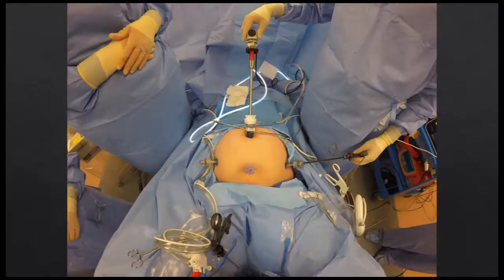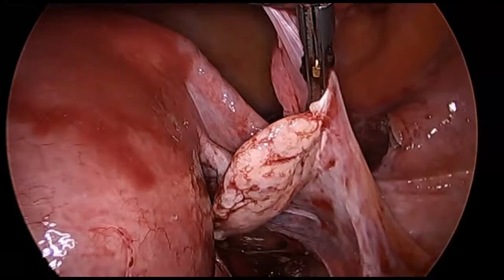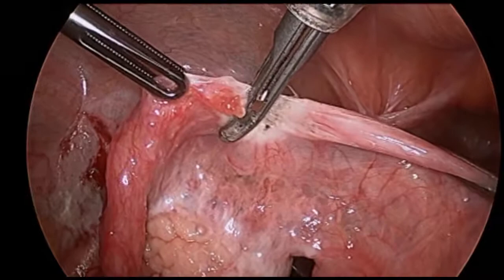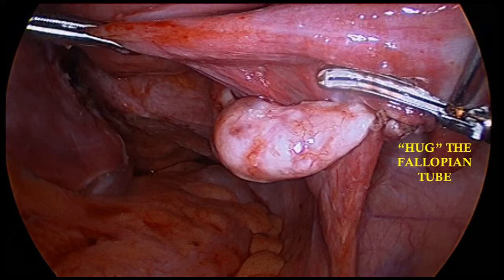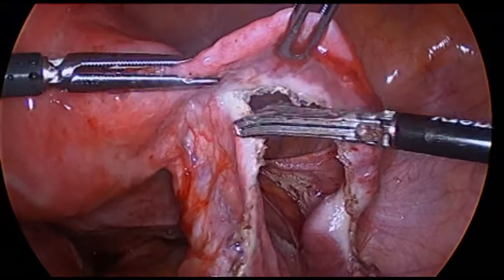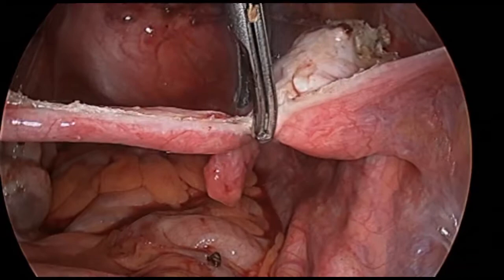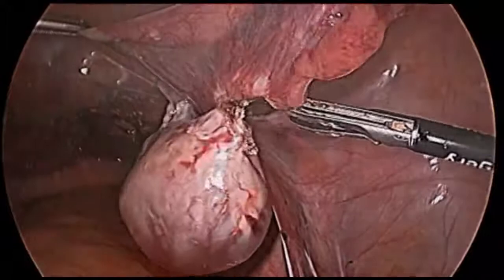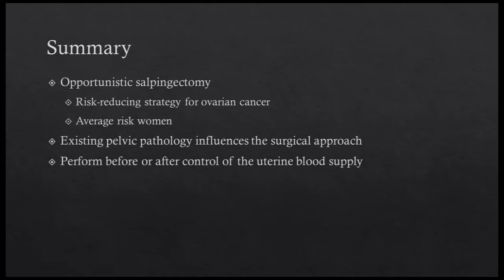Laparoscopic Salpingectomy Revised FINAL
Tips and tricks for performing laparoscopic salpingectomy at the time of hysterectomy.  Published in JMIG Feb 2017.